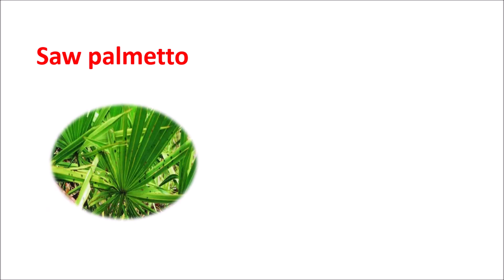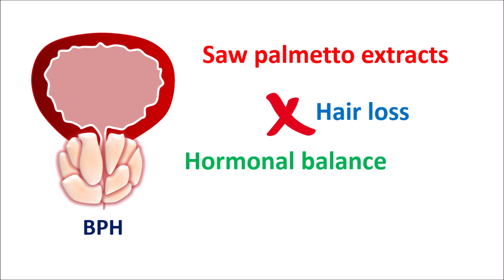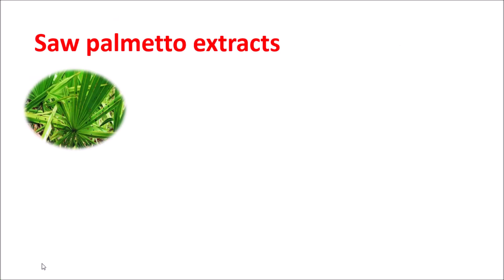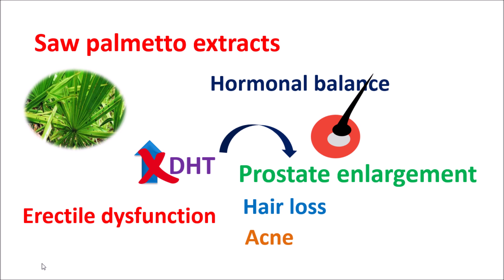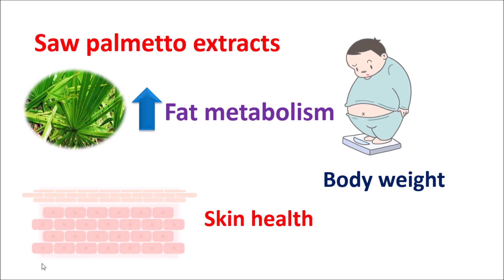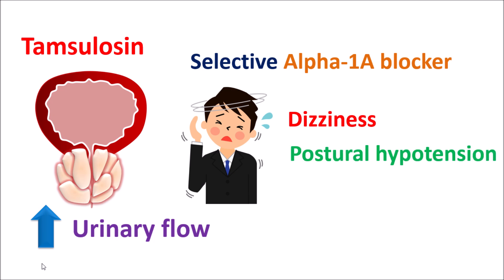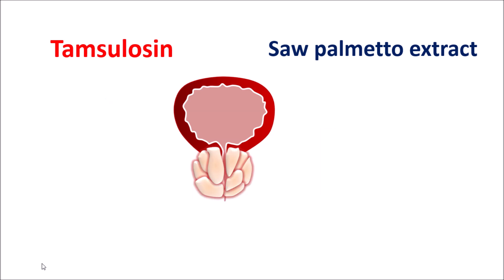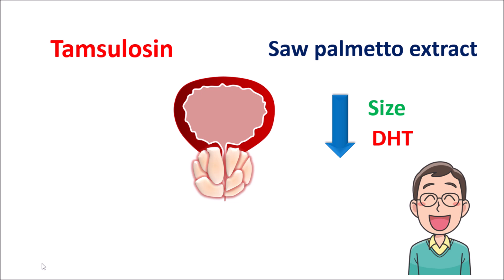Saw Palmetto extract : Is it an alternative to Tamsulosin?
How saw palmetto extract is helpful in BPH? Is it works better than tamsulosin?